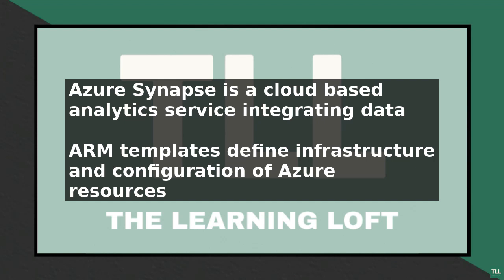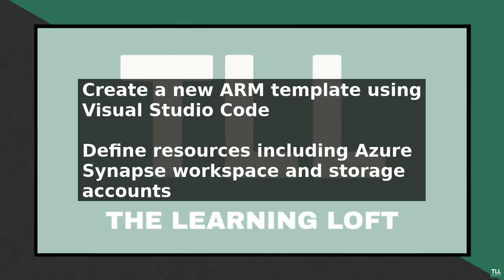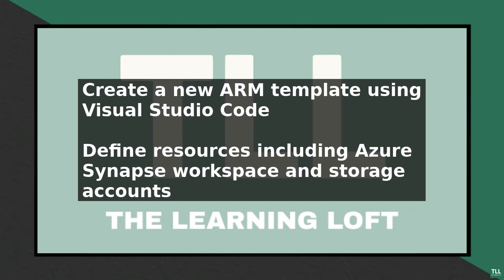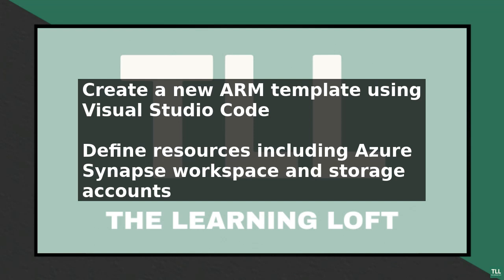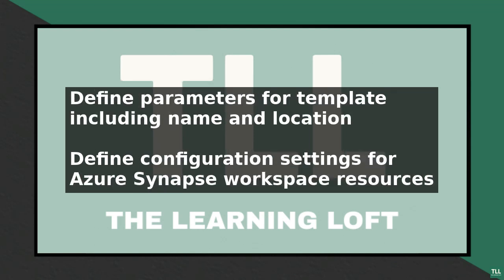Beginners Guide To Azure Synapse Arm Deployment (2025)